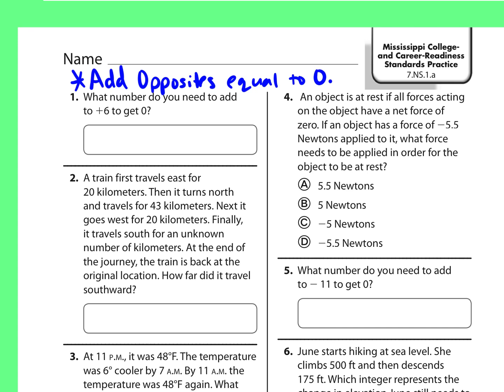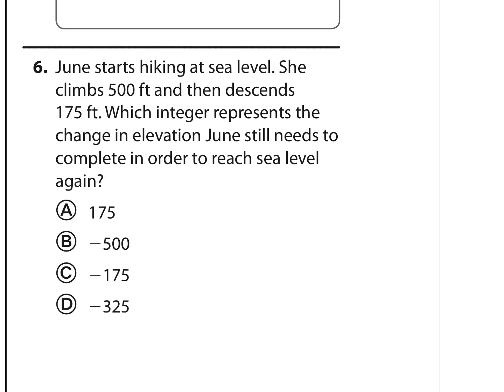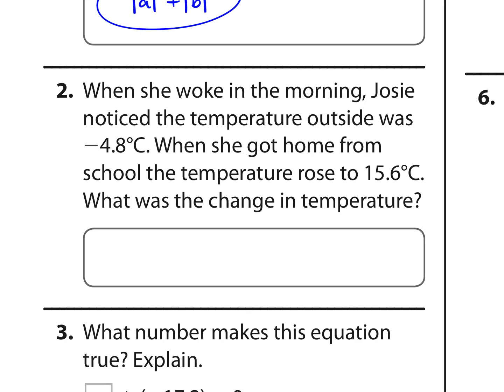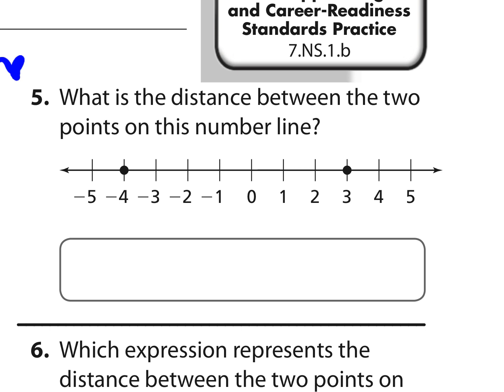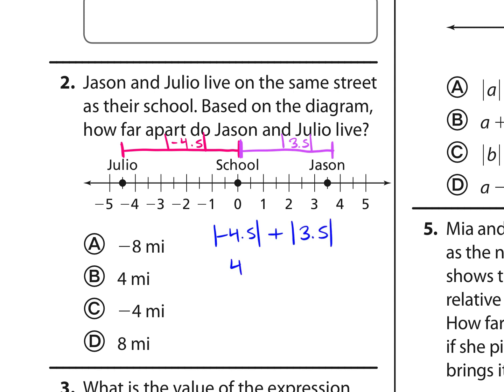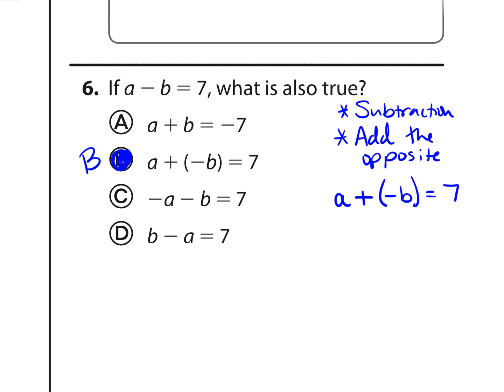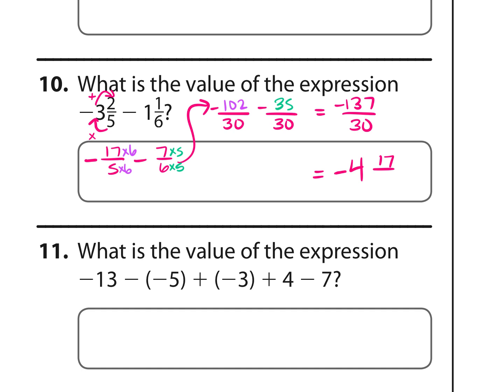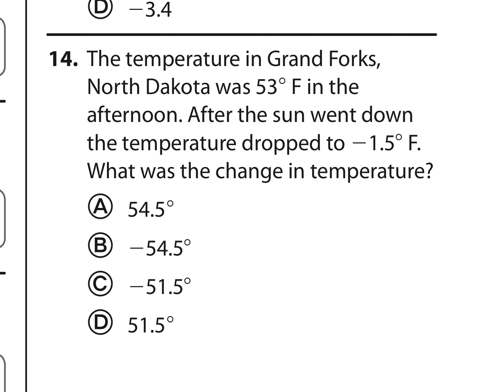7.NS.1 Review Notes